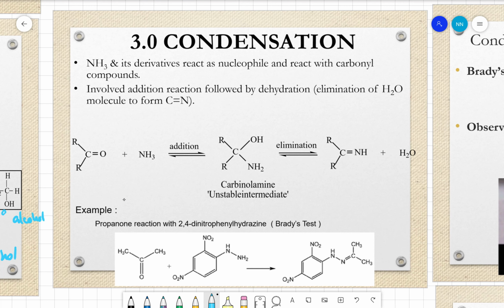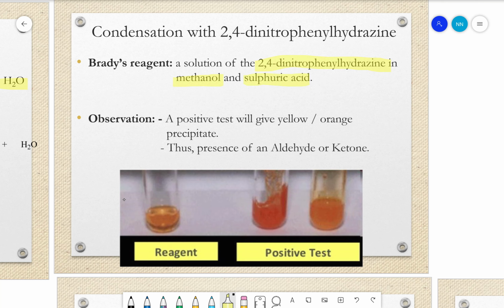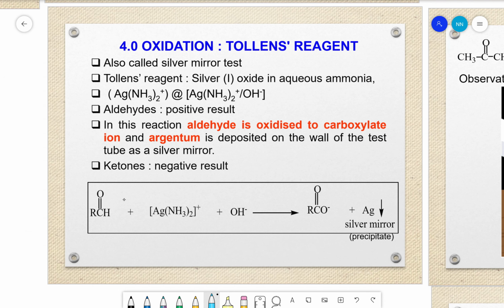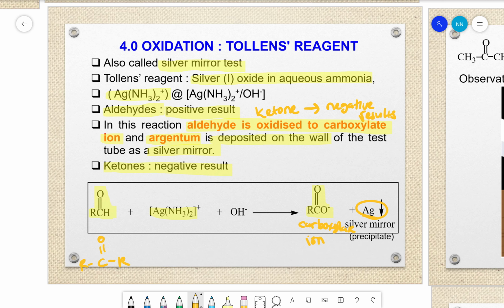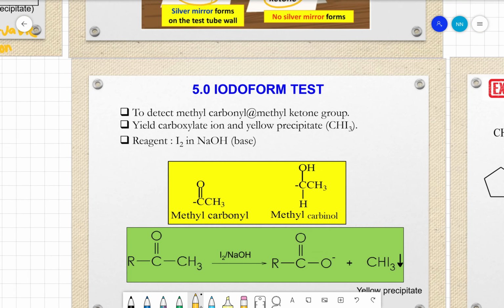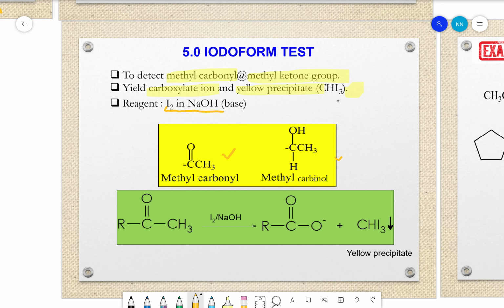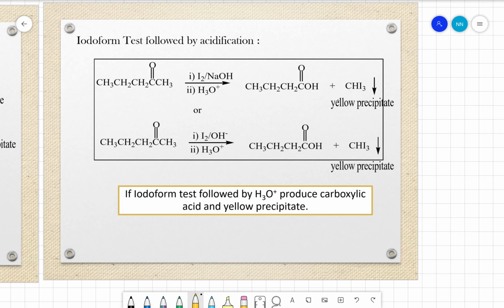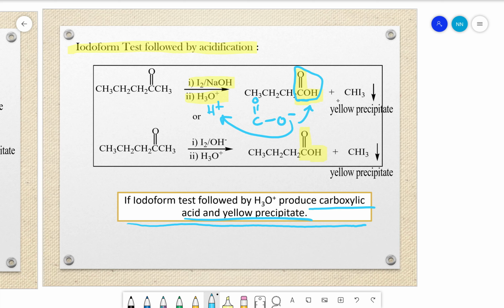DKO24 CARBONYL COMPOUNDS 6.3 & 6.4 (Part 2)